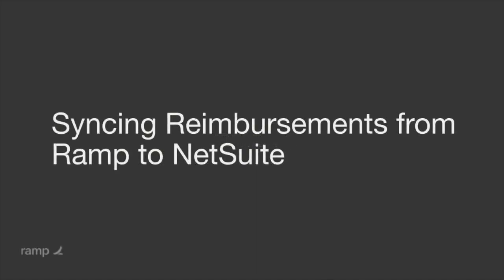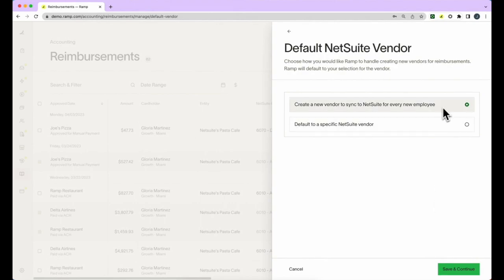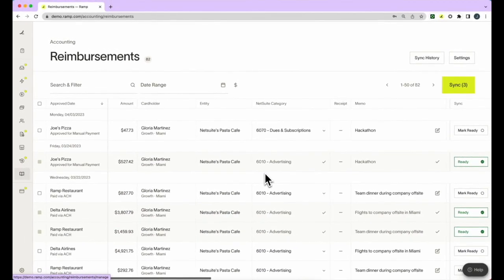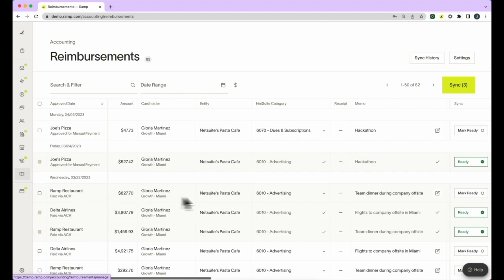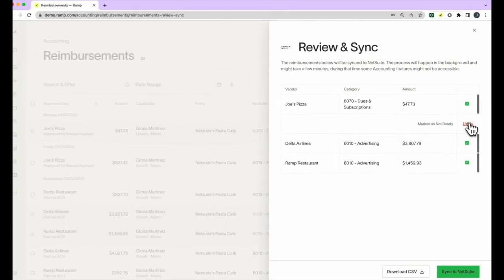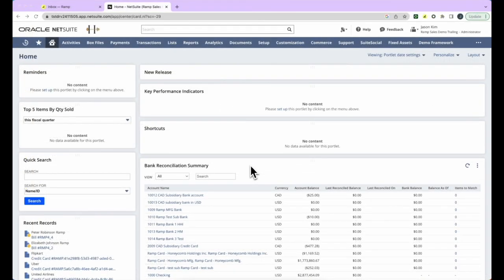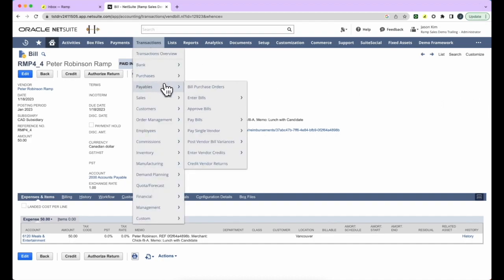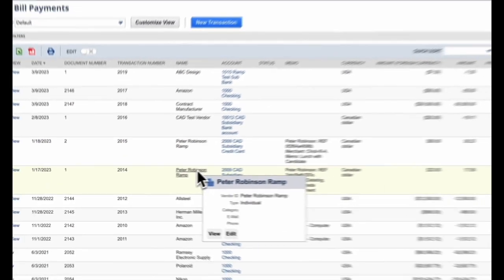Syncing Reimbursements from Ramp to NetSuite